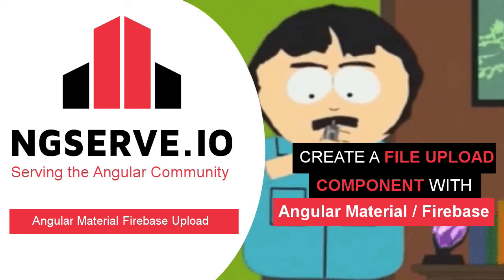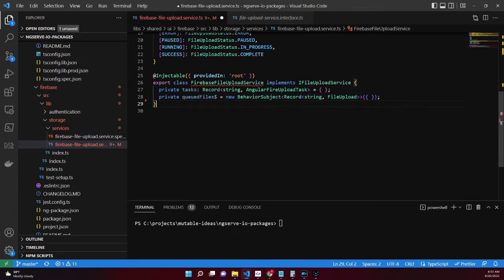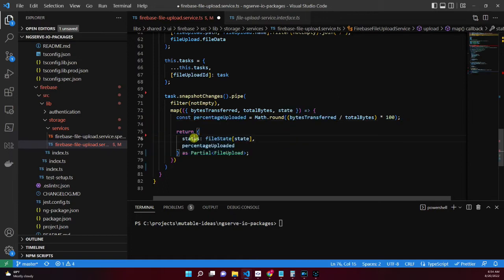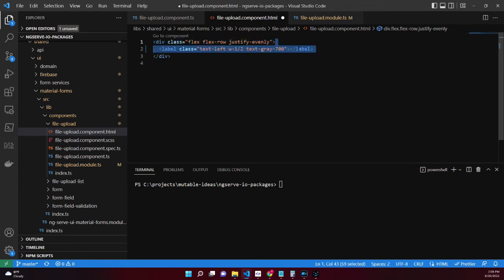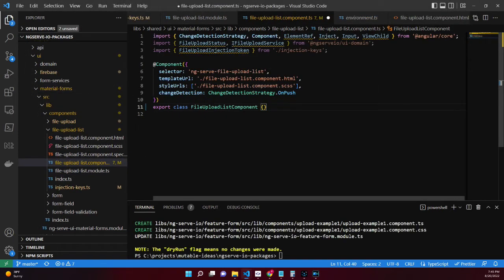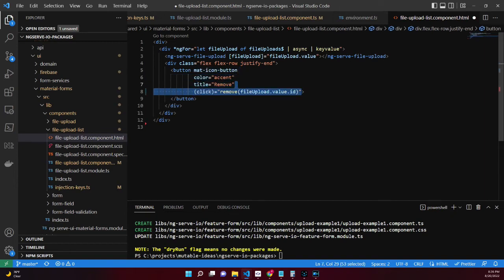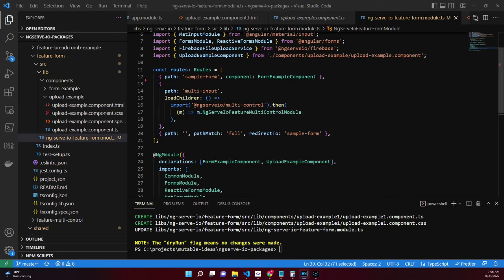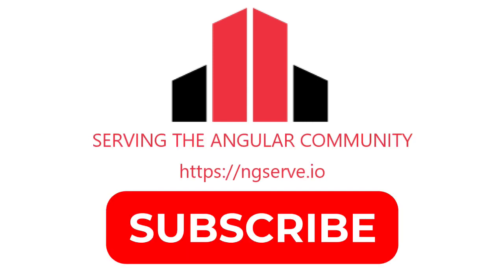Angular: Upload Files to Firebase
Learn How to Create File Upload Components using Angular Material and store them Firebase.

0:00 - What You'll Learn
0:31 - FileUploadModel & FileUploadService Interface
1:19 - FirebaseFileUploadService
4:42 - SCAM - FileUpload Module
6:13 - SCAM - FileUploadList Module
10:15 - Module Configuration & Example Component
11:27 - Serve Application
12:40 - Conclusion

SCAM FileUpload Commands
npx nx g m components/fileUpload --project shared-ui-material-forms
npx nx g c components/fileUpload --project shared-ui-material-forms
npx nx g m components/fileUploadList --project shared-ui-material-forms
npx nx g c components/fileUploadList --project shared-ui-material-forms

File Upload Example Component Command
npx nx g c components/uploadExample --project ng-serve-io-feature-form

Serving the Application
npx nx serve ng-serve-io-ng-serve